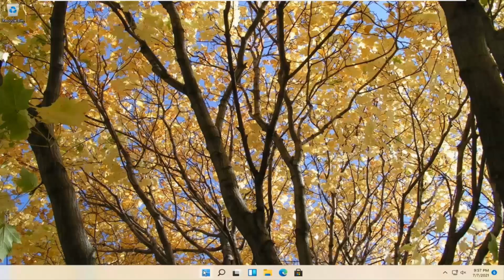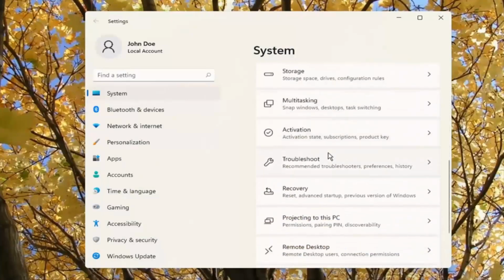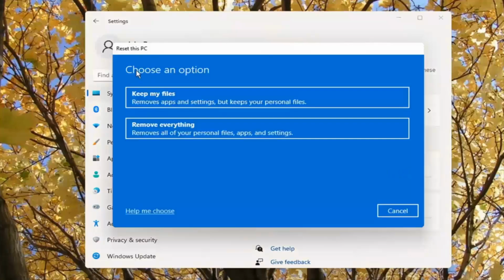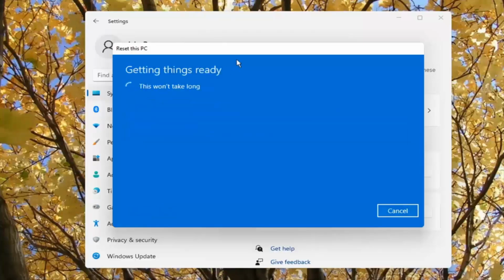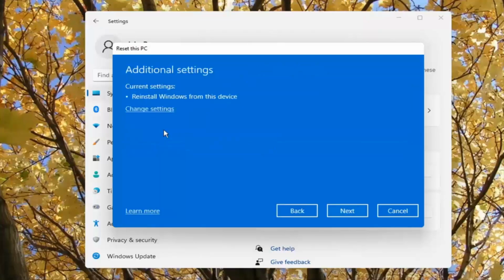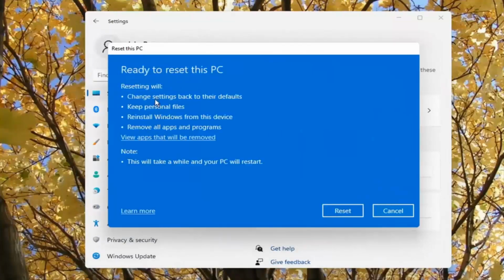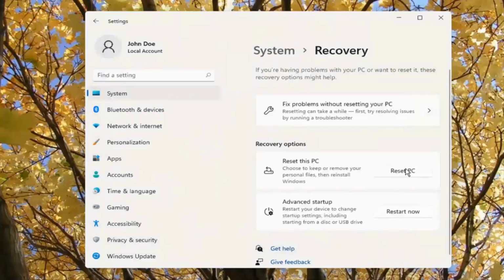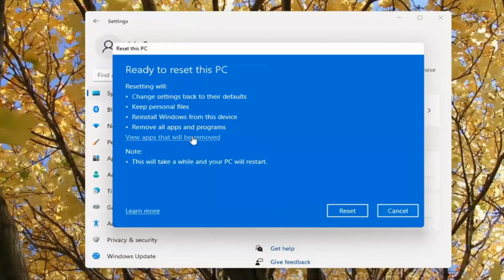How To Factory Reset Acer Swift 1 [Walkthrough]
If you're looking for information about how to factory reset an Acer Swift 1 laptop, this tutorial provides a clear overview of the reset process and its purpose. A factory reset can be useful for addressing software-related issues, restoring system performance, or preparing the laptop for a different user. This video focuses specifically on the Acer Swift 1 and explains the topic in an easy-to-understand format. It is intended for users researching Acer laptop recovery and reset options.

This Acer Swift 1 factory reset walkthrough covers an important topic for users who want to restore their laptop to its original settings. It discusses common situations where a factory reset may be considered without explaining the actual procedure or recovery steps. Whether you're troubleshooting system performance, addressing software concerns, or preparing the device for a fresh start, this tutorial provides helpful context. Acer Swift 1 owners researching Windows recovery and reset features will find this video informative and relevant.